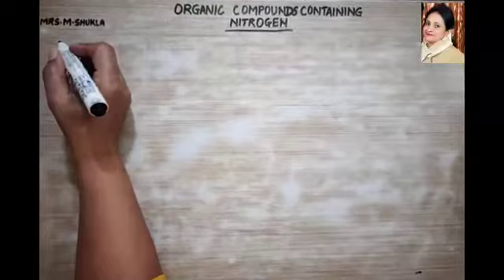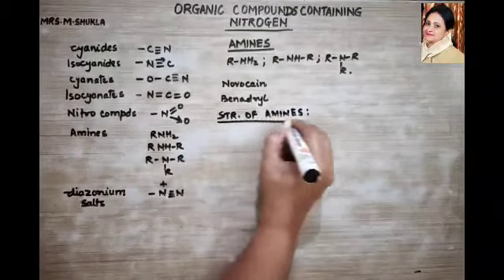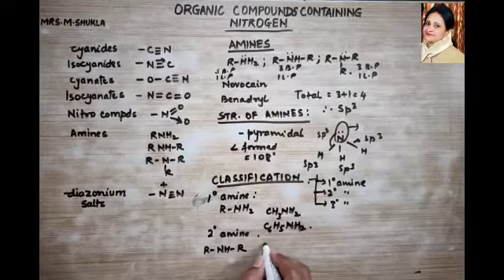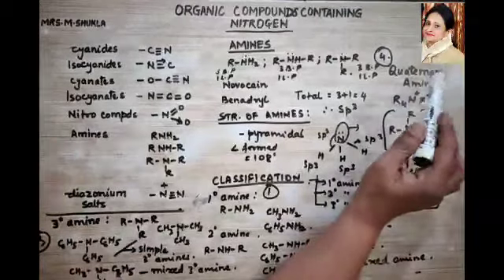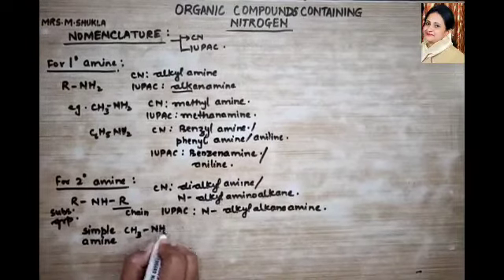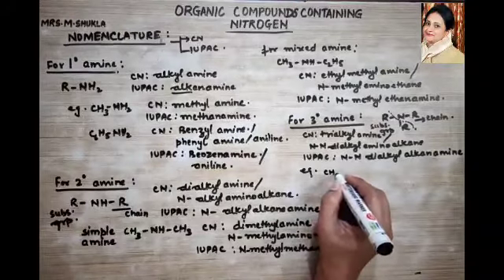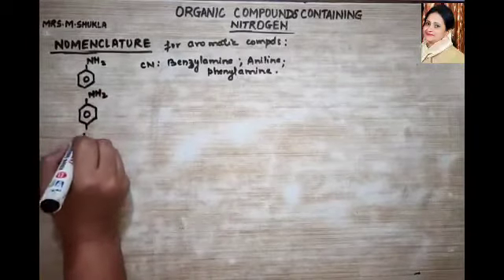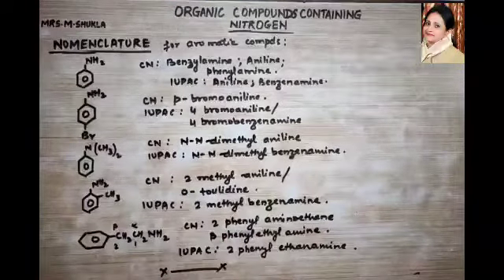Class 12: Organic Compounds Containing Nitrogen